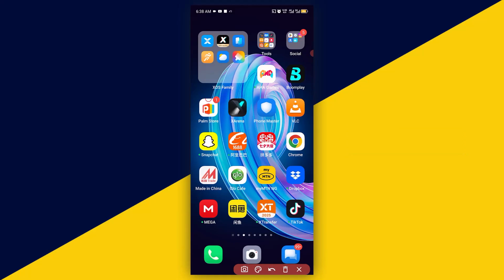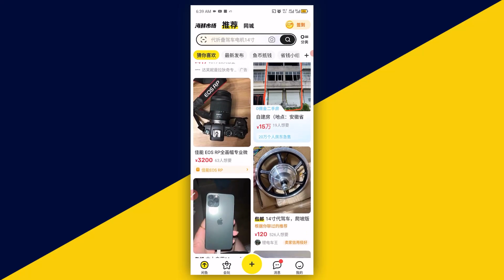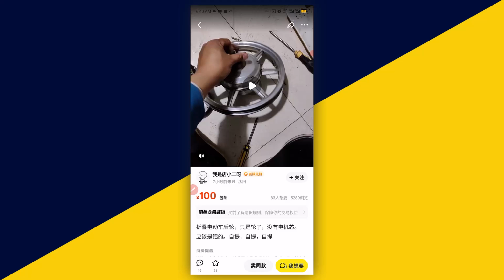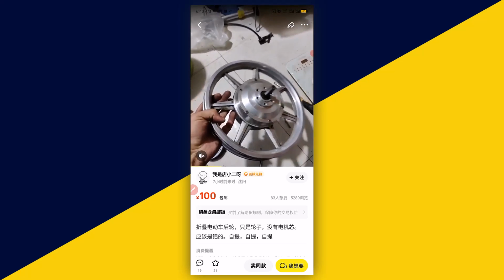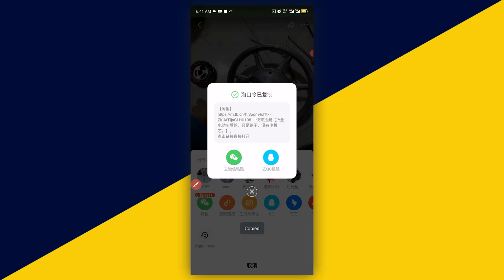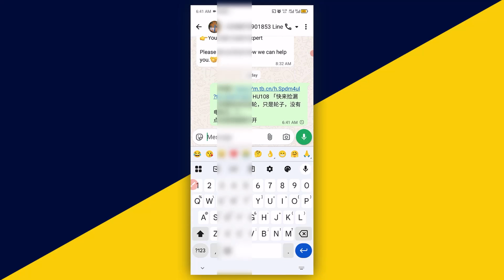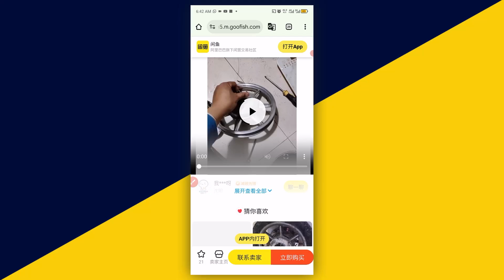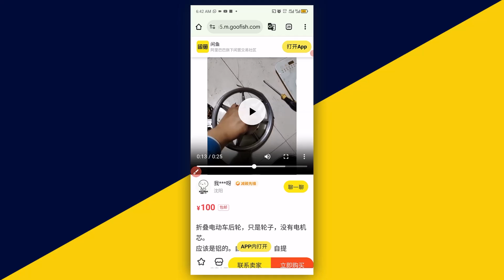Xianyu App Guide: Save Product Videos to Your Mobile